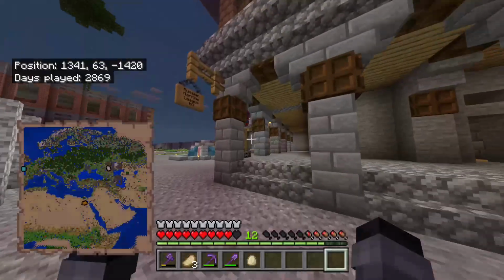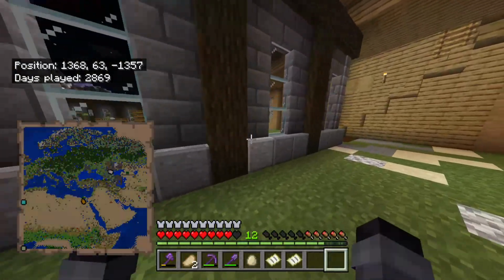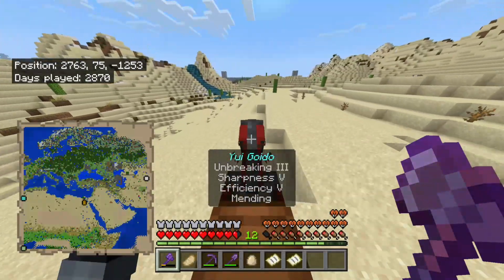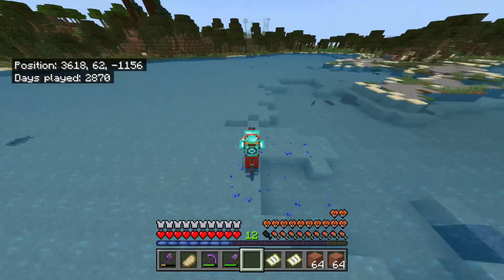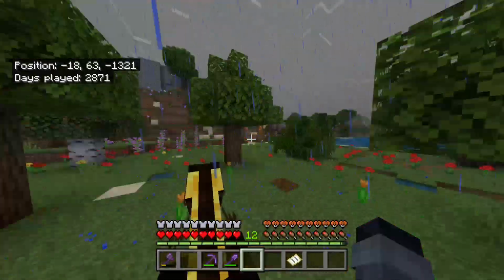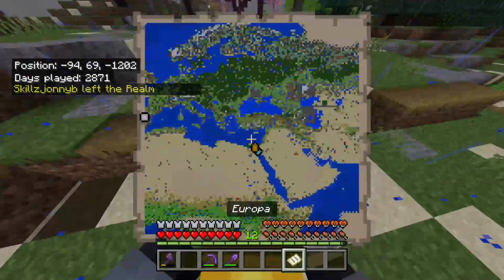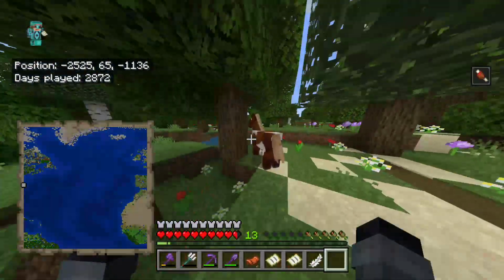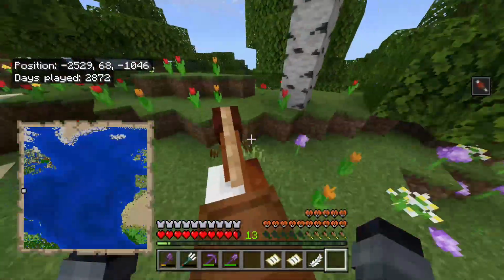Minecraft Earth: Monthly Update Sep-Oct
I got extremely busy the month of September and had to squeeze both months in, info about new nations, and new cities, as well as updates on the current plans in Russia and other areas.